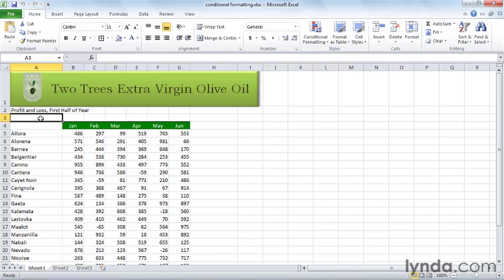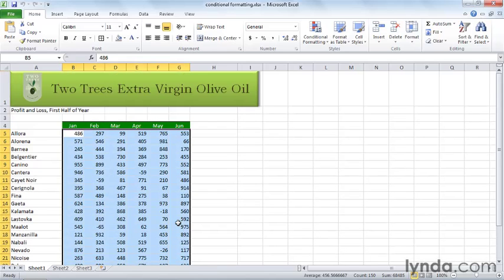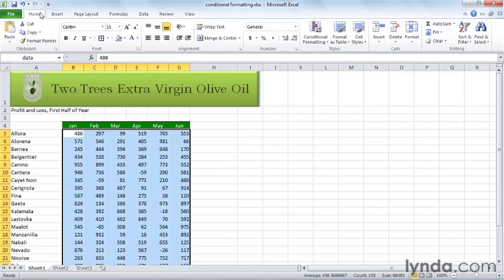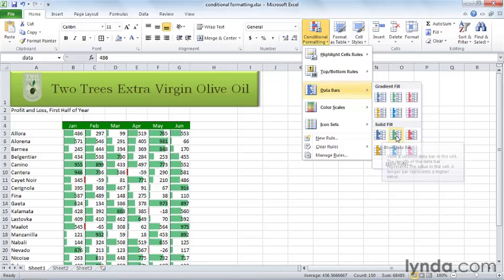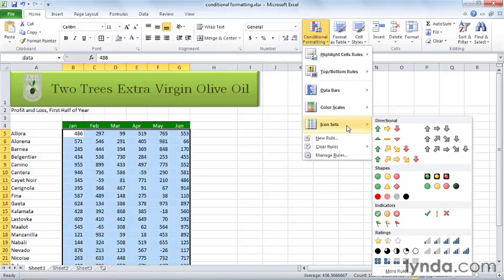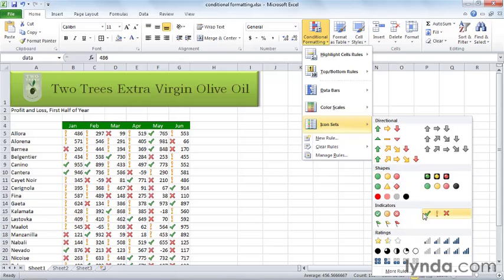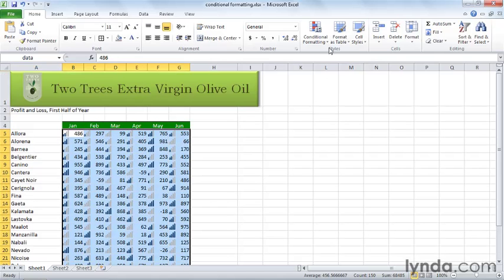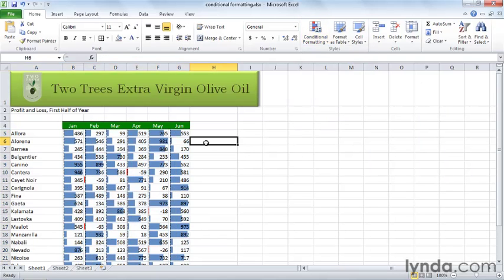0404 Using conditional formatting